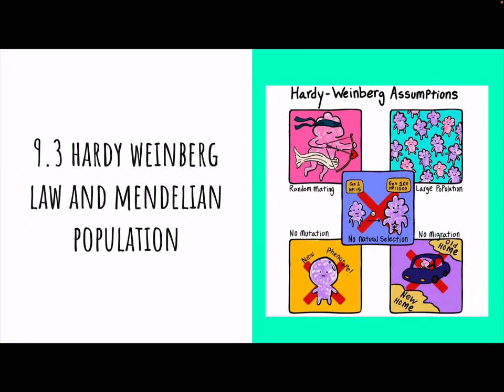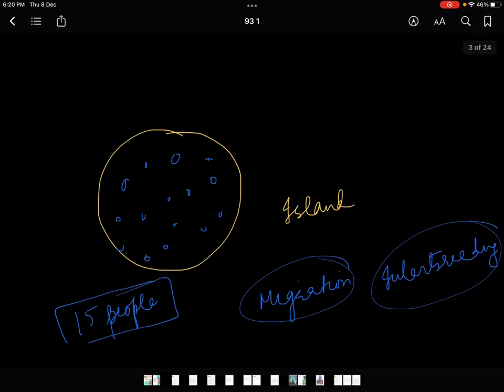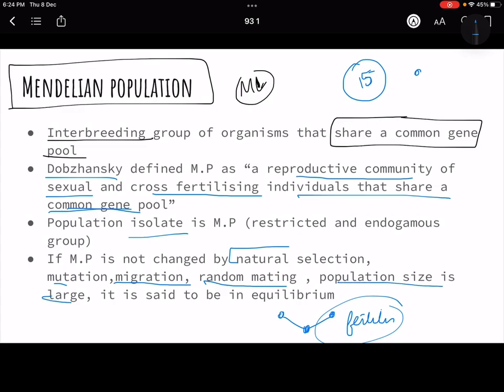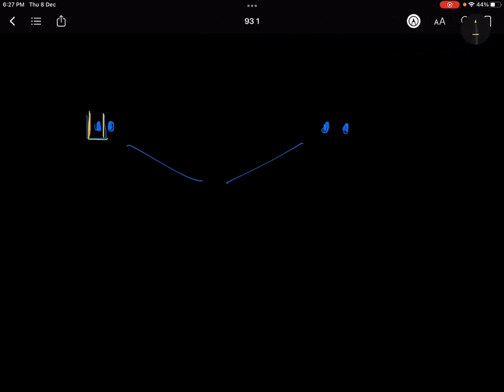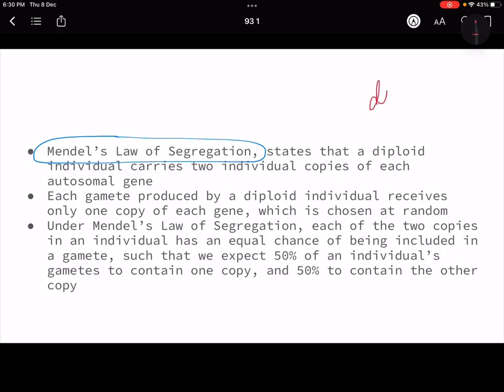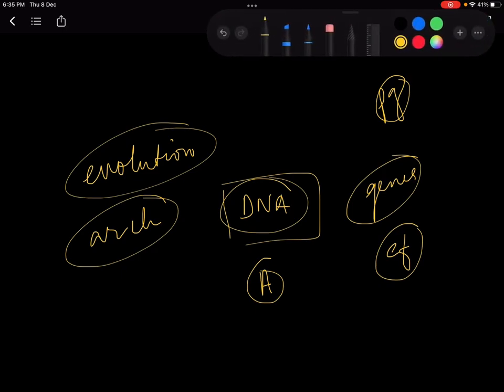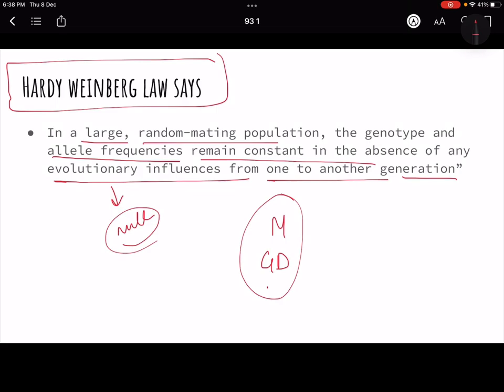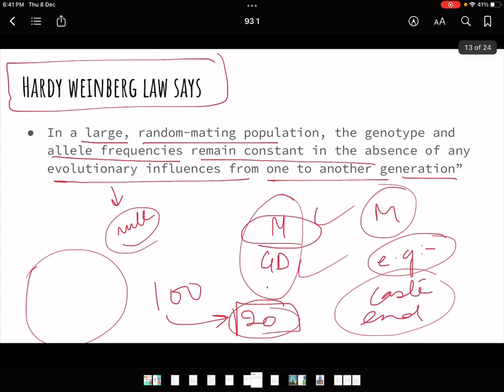Anthropology Day 95 | 9.3 Hardy - weinberg law and Mendelian Population | Population genetics